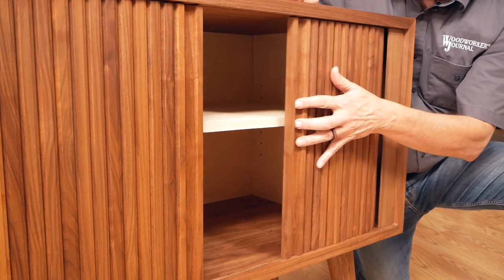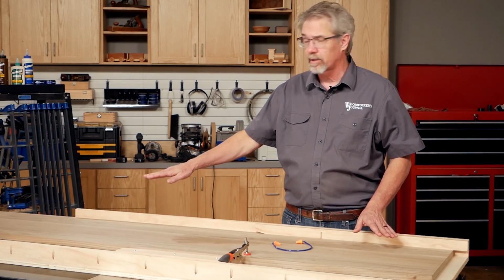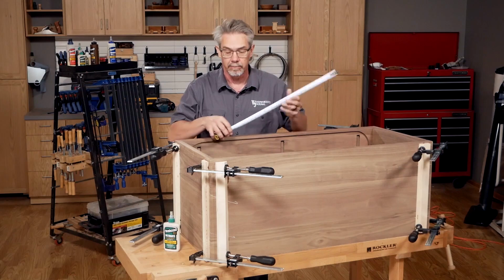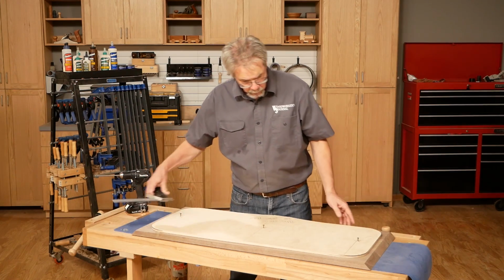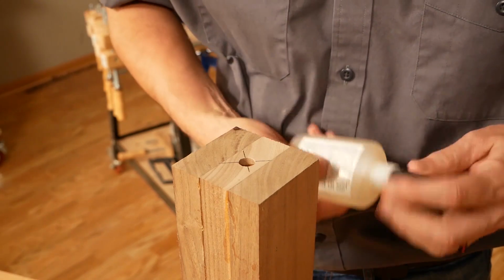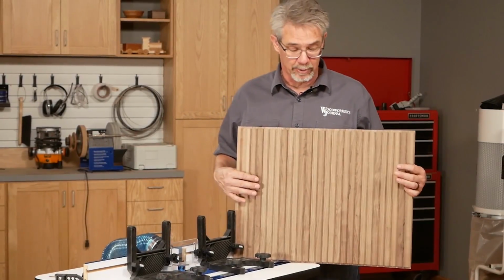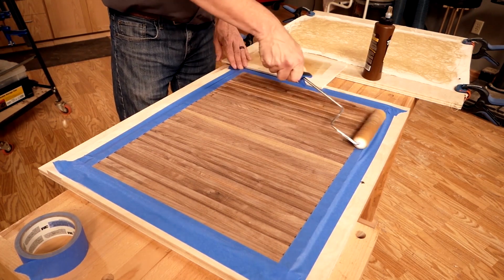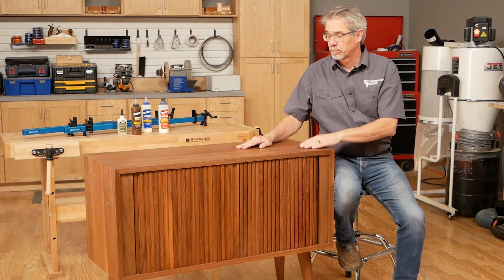Build a Mid-Century Tambour Cabinet - Complete Project Build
Learn how we built this mid-century modern console cabinet. It features waterfall miter joints, turned tapered legs, and sliding tambour doors. In this video you'll learn every step of building this cabinet, including how to glue up the solid wood panels, how to make the waterfall miter joints, how to turn the tapered legs, and how to make tambour doors. You'll also learn several tricks and tips about what make hide glue different and how hide glue can be used for special purposes.